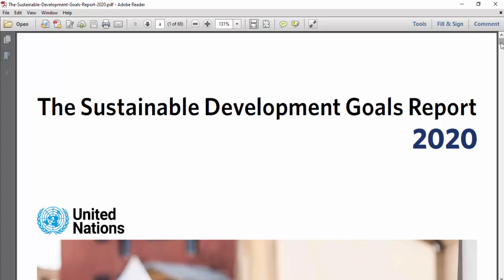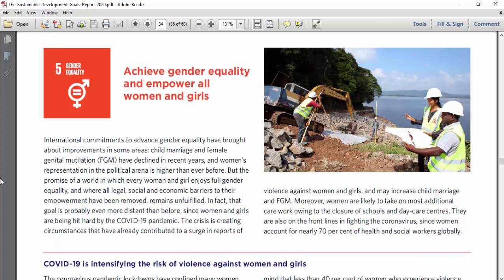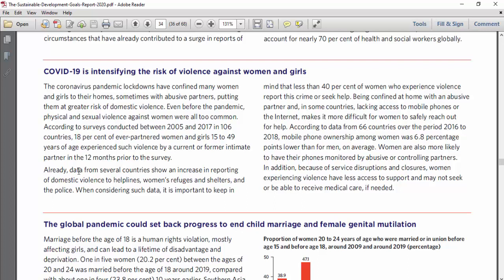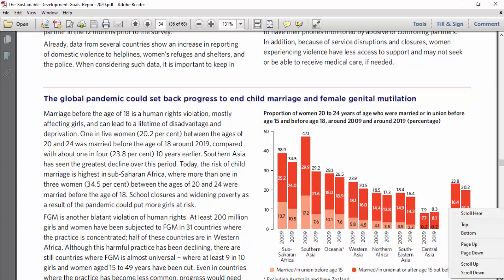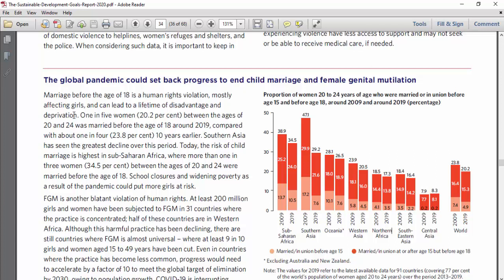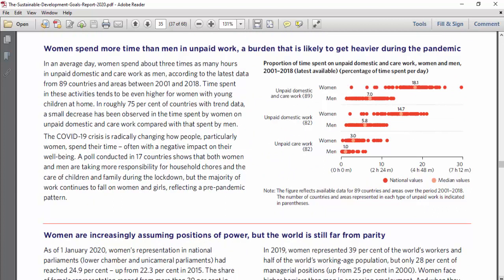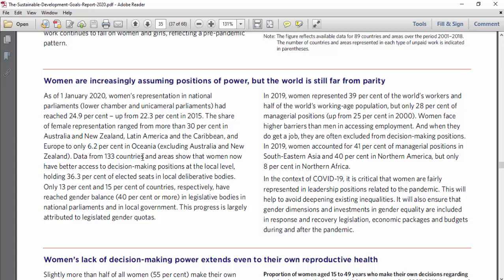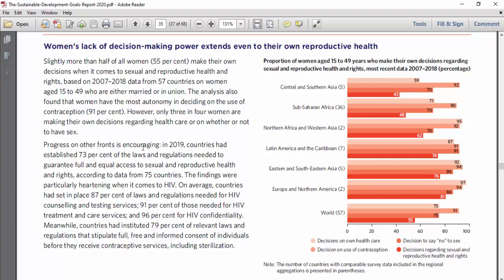Analysis Review of the Sustainable Development Goals Gender Equality SDG-5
Hi Guys, i am so glad you have come to this channel M&E MADE SIMPLE.

TIMESTAMPS
03:15 My View on the opening paragraph
04:56 COVID 19 has increased violence against women and girls
09:04 COVID 19 could set back progress to reduce early child marriage and female genital mutilation
18:00 My Summary on the Findings